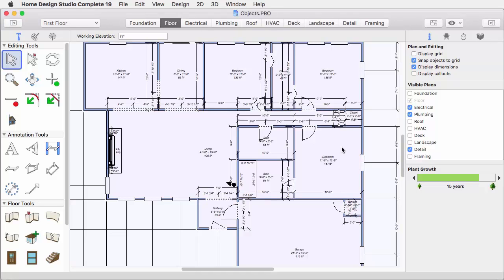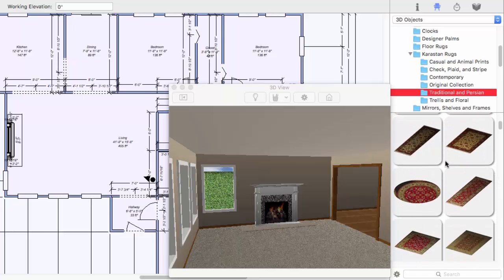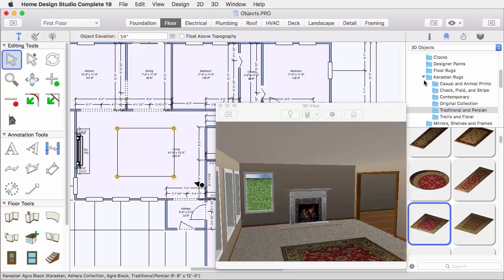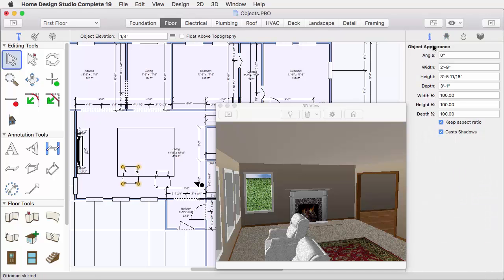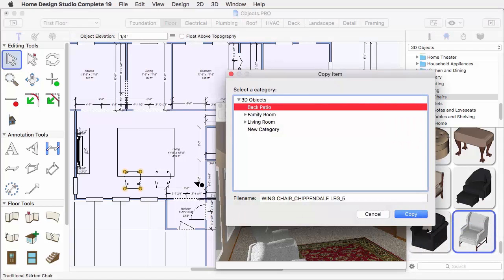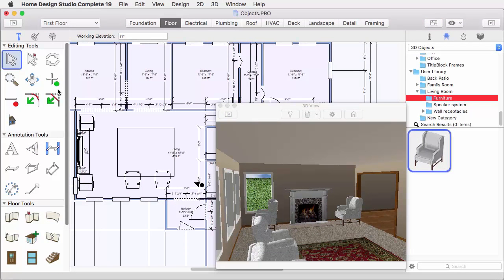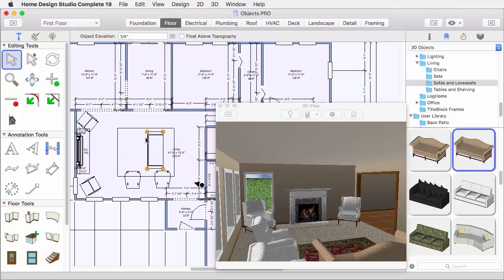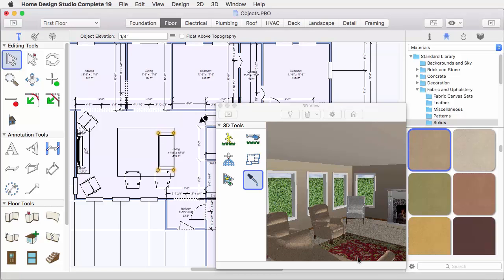Furniture and other Objects - MAC